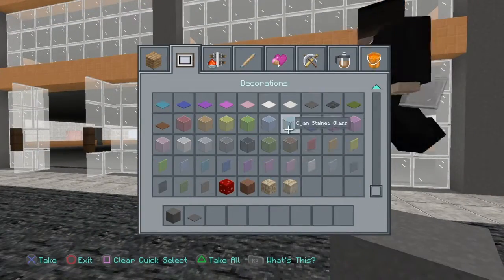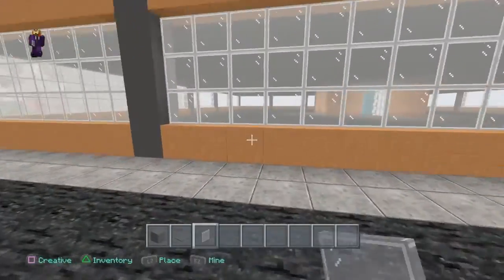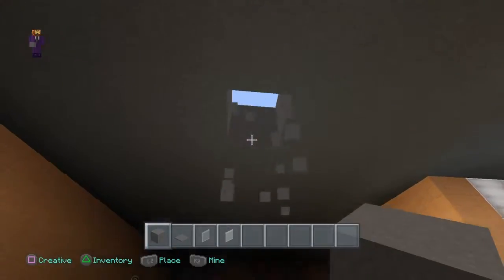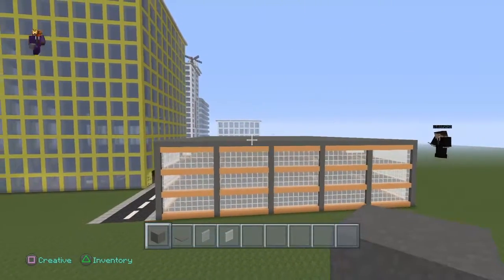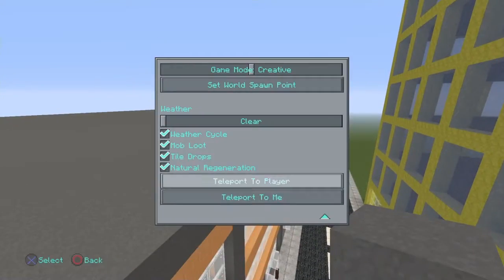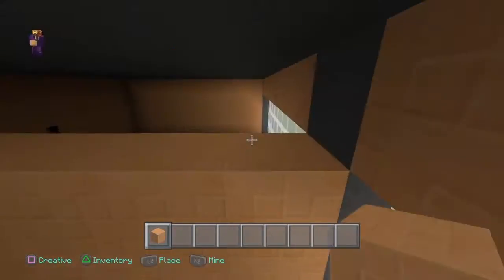Minecraft City Building Part 1 Hotel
Go check out Dtw Channel is DTWdaKING Lit